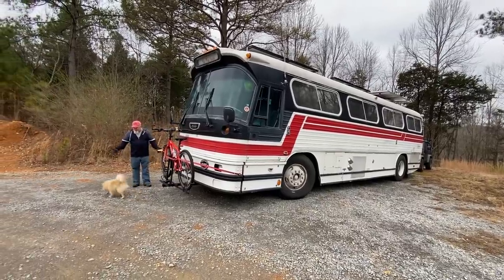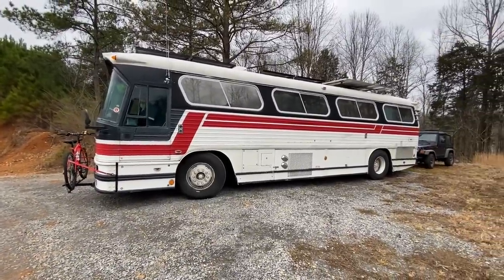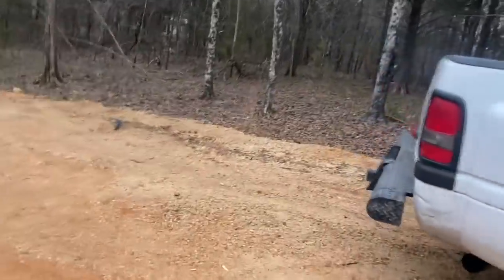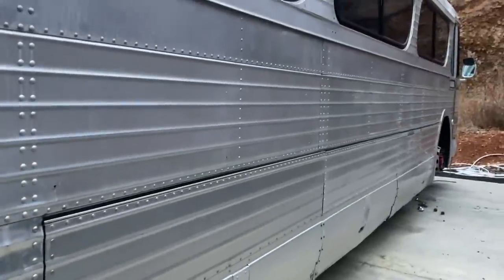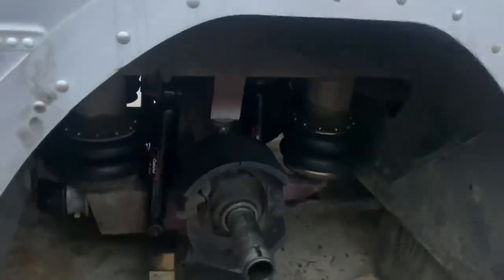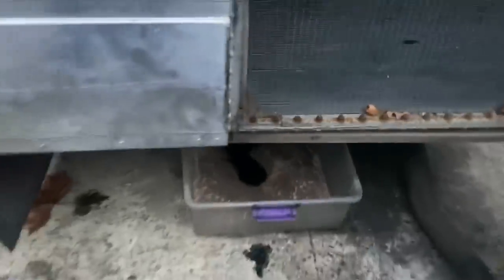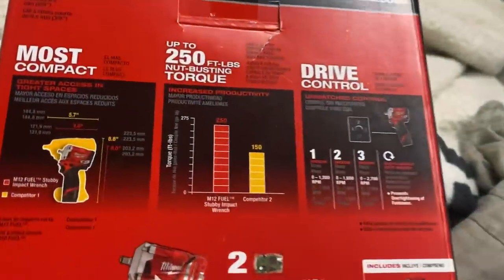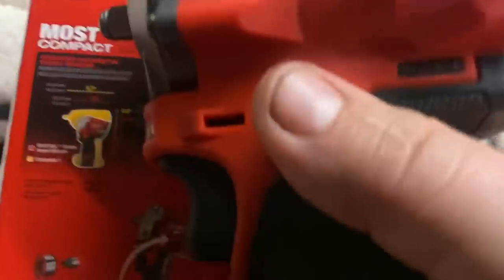Flxible bus leaving, more progress on the 4104, new home for the thing and new tool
Wow lots happening over here on the property.  Dan leaving in his flxible bus.  The 4104 is hopefully a day away from a test drive.  New Milwaukee impact and new carport for the thing.